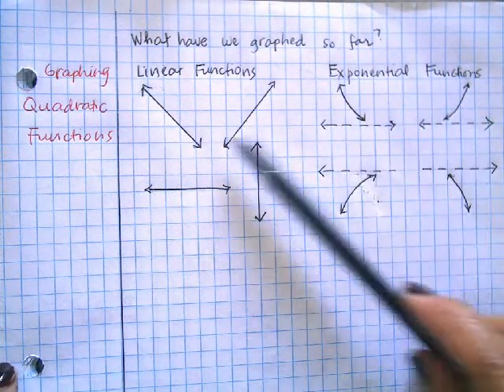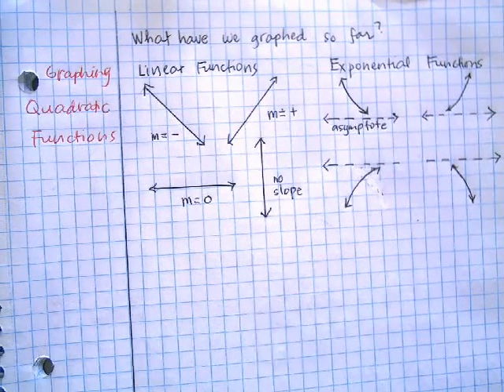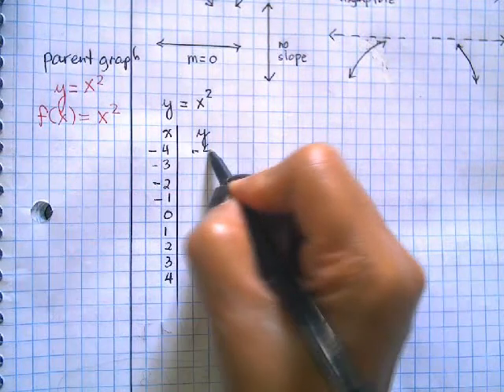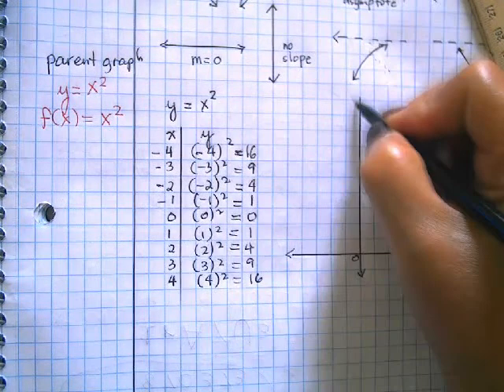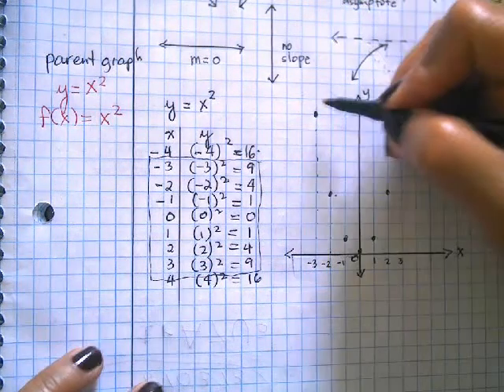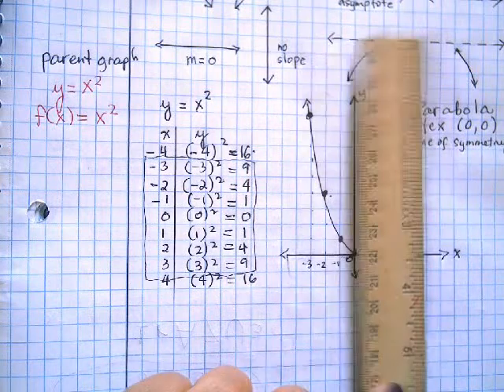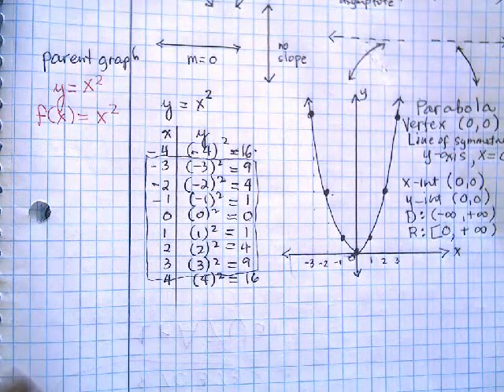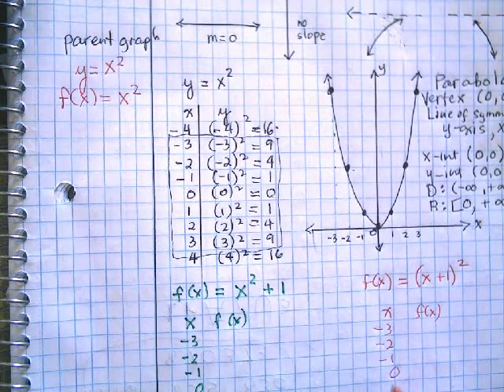Graphing Parabola part 1 of 4